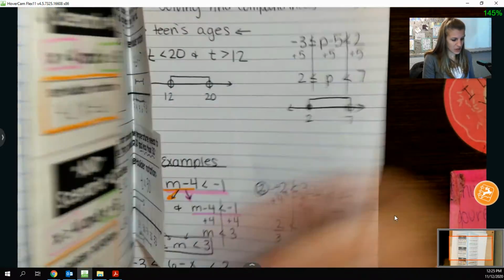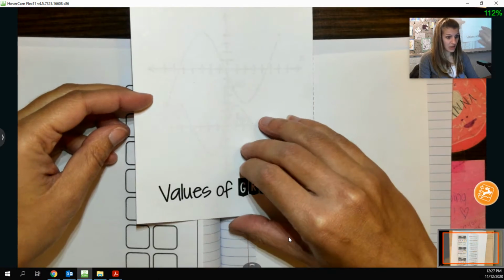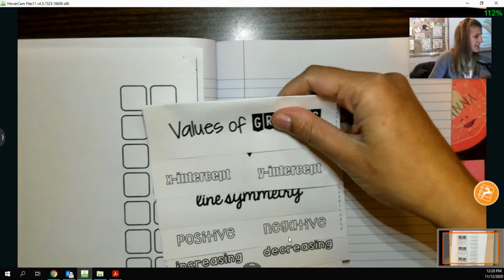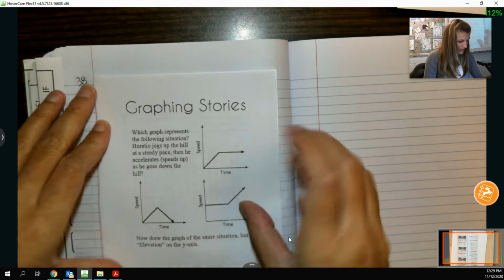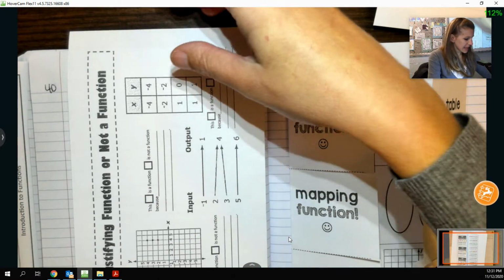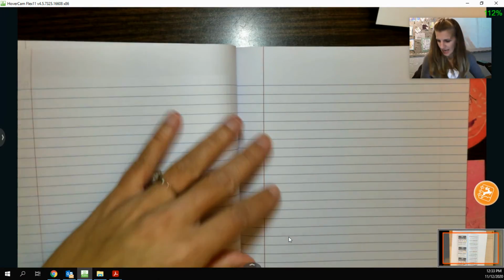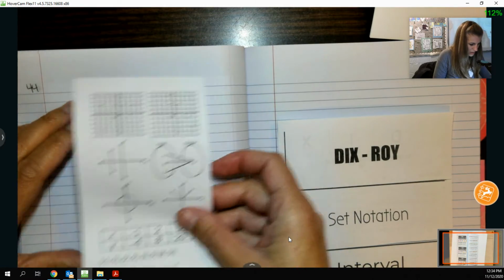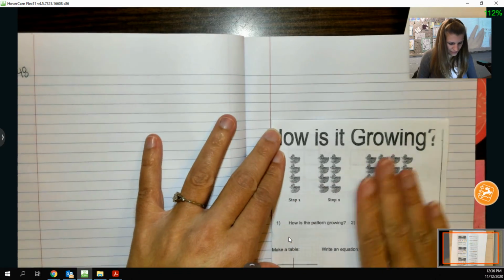Get Chapter 4 Notes Ready!